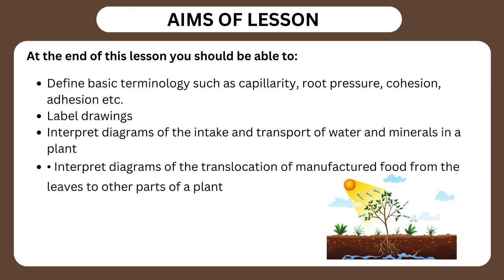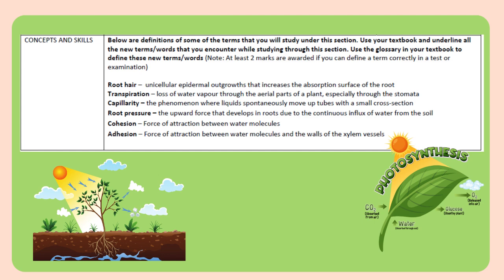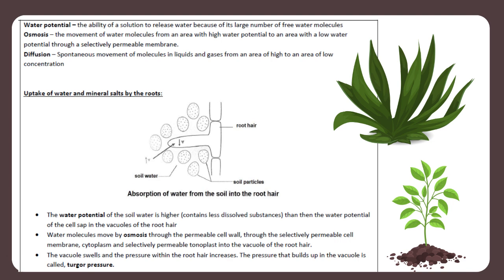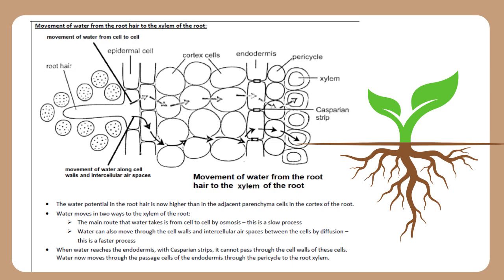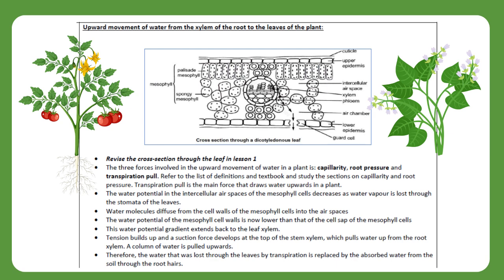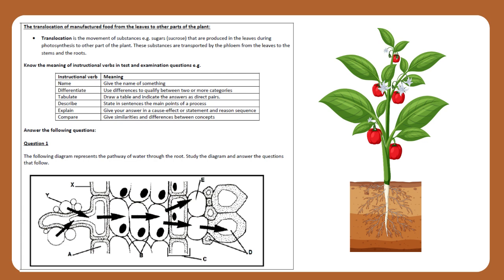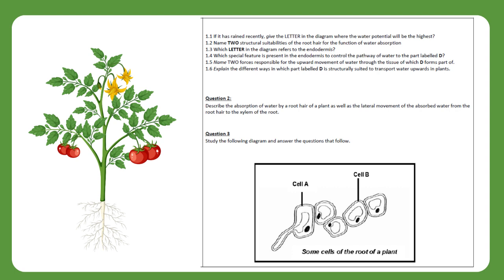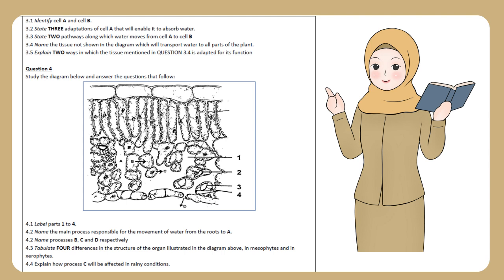Support and transport in plants The intake of water and minerals into the xylem in roots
Life sciences garde 10: Support and transport in plants The intake of water and minerals into the xylem in roots